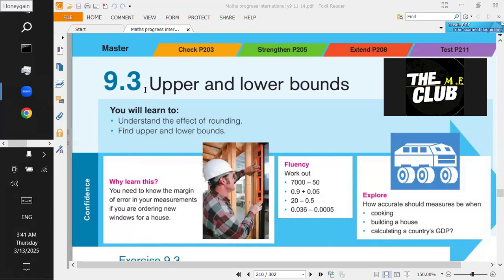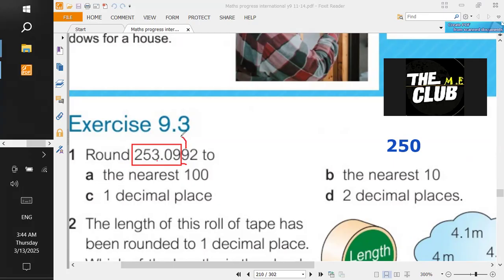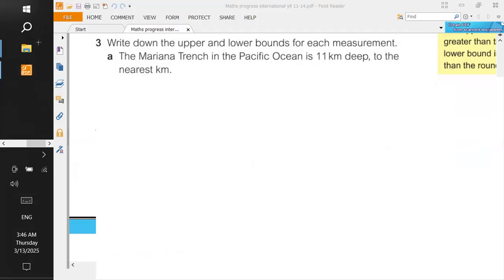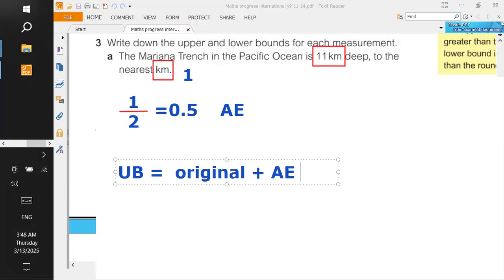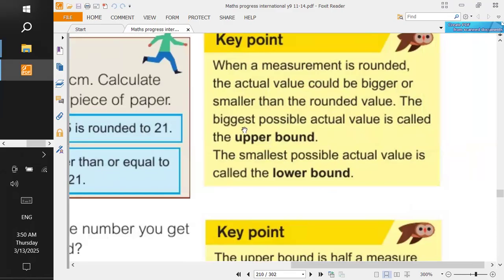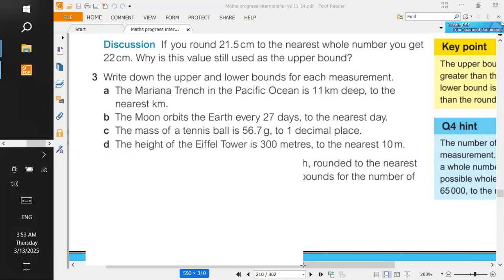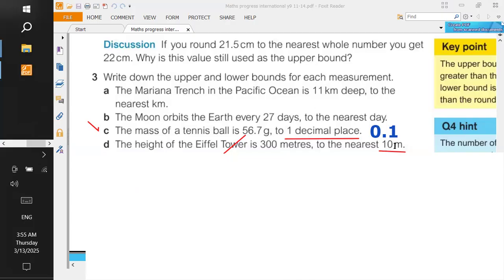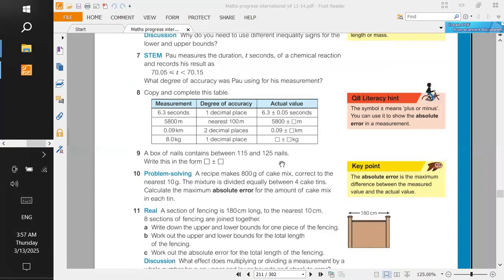Y9 term 2 review Unit9 pt2